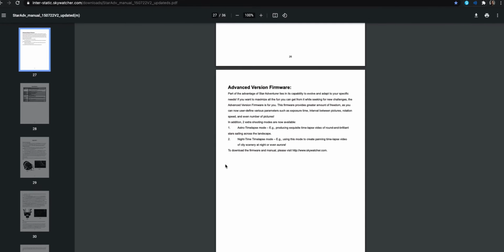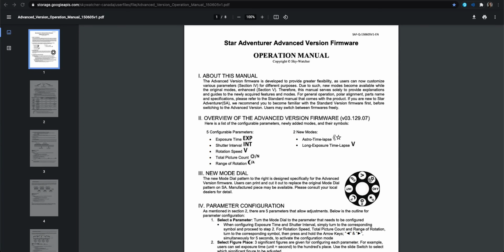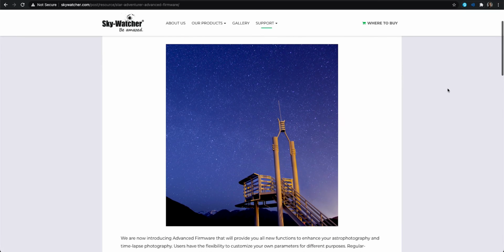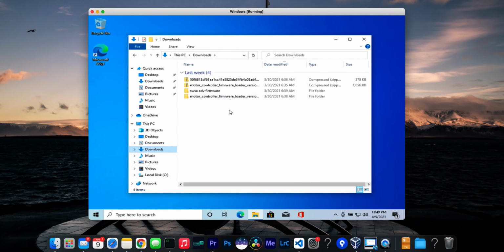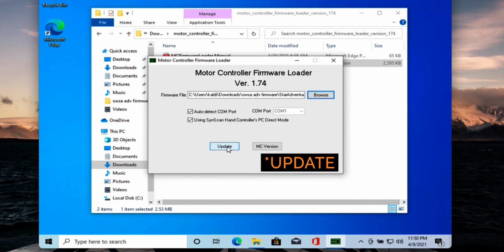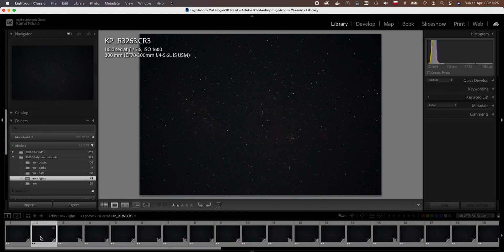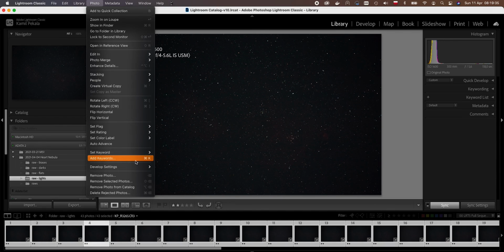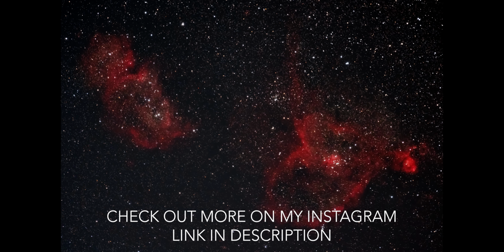ADVANCED FIRMWARE for Sky-Watcher Star Adventurer - convenient sidereal tracking, astro timelapse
Detailed video about how to install and use the Advanced Firmware for the Sky-Watcher Star Adventurer star tracker. I talk about the new modes: astro timelapse and long exposure timelapse and also 5 configurable parameters that make the device even more useful and convenient when doing astrophotography. Now we can fully configure the exposure time and use the Star Adventurer to release the shutter via SNAP port so we no more need to use an external intervalometer. Also with the new firmware it can be used as a very powerful timelapse panning head!

CHAPTERES:
00:00 Intro
00:12 What's the new firmware and how to get it
01:28 Downloading and installing
03:51 Replacing the mode dial
07:48 New modes explained
13:42 Astro timelapse mode
17:05 Long and short exposure timelapse modes
19:05 Configuring 5 shooting parameters
26:04 Few things to be aware of
28:33 Conclusion

OTHER VIDEOS OF MINE:
- new FREE astrophotography processing tool - SIRIL - for both Windows and Mac OS!
- Introducing My Adobe Lightroom presets for Milky Way photos
- mind-blowing AUTOMATIC WAY TO BLEND images of the night sky taken with a tracker!
- Polar alignment corrections WITH ROTATED RETICLE when already pointed at the target
- How to find M31 - Andromeda Galaxy in the sky and how to pick the right camera settings
- Best ways to coarsely POLAR ALIGN an astro tracker without even looking through the scope
- Sky-Watcher STAR ADVENTURER 2i review - is it worth the upgrade?
- Photographing the Milky Way with a star tracker - FULL VLOG IN THE FIELD
- 4 useful TIPS to get the best out of a STAR TRACKER for deep sky astrophotography
- How to find DEEP SKY OBJECTS in the night sky and frame them up using a star tracker
- Best way to BLEND SKY exposure with GROUND shot for star tracker nightscapes
- Why STAR TRACKERS are such a game changer for astrophotography
- The ultimate guide on how to properly set up and polar align SKY-WATCHER STAR ADVENTURER

- software needed to update the firmware
- how to run Windows for free legally on Mac OS

► (Amazon) - Canon EOS R (I 100% recommend this camera for people both into photography and filmmaking)
► (Amazon) - Sony a7s III (King of low-light filmmaking and photography)
► (Amazon) - Canon RF 35mm f/1.8 MACRO STM (my go-to lens for YouTube videos, astrophotography and more!)
► (Amazon) - Canon EF 24mm f/2.8 IS USM (underrated but excellent wide prime for vlogging and street or landscape photos)
► (Amazon) - Canon EF 70-300mm f/4-5.6L IS USM (excellent lens for moon photos, landscapes and deep sky astrophotography)
► (Amazon) - Sky-Watcher Star Adventurer (astrophotography tracking mount)
► (Amazon) - Gorillapod 3K PRO (best gorillapod ever - with aluminum sockets that don't break!)
► (Amazon) - Aputure MC (the best every tiny RGB LED video light with build-in battery
► (Amazon) - Samsung T5 (excellent blazing fast, durable and tiny external SSD drive that I edit on)
► (Amazon) - Benro IB0 ballhead (excellent cheap ballhead with friction control Arca Swiss standard - very precise and durable)
► (Amazon) - Pixel TC-252 external interval timer (best bang for your buck!)
► (Amazon) - Peli Air 1525 Pelican Case - MOST DURABLE CASE EVER for any camera gear